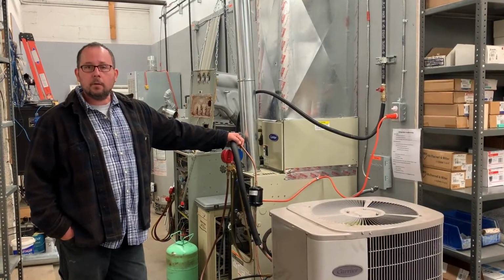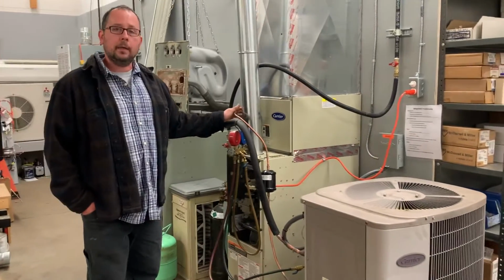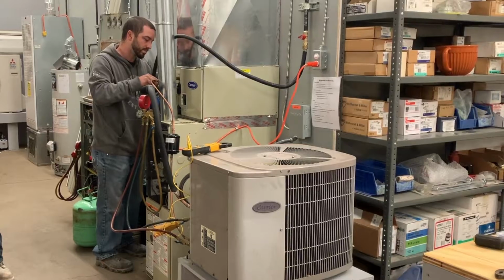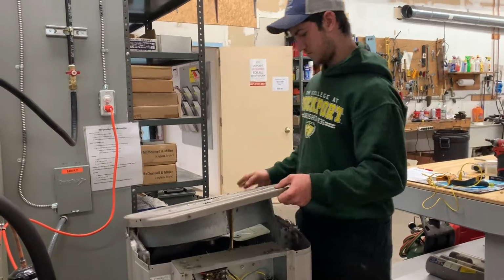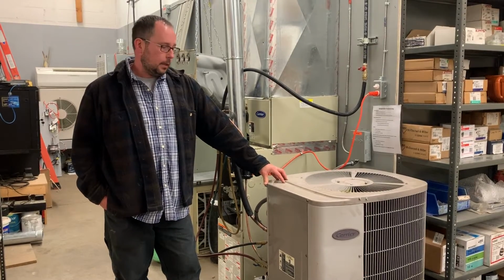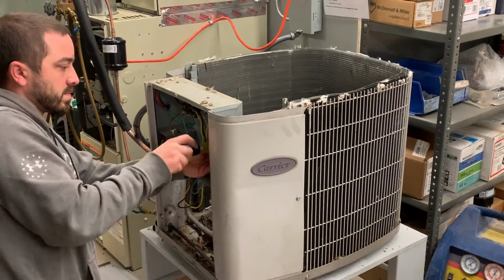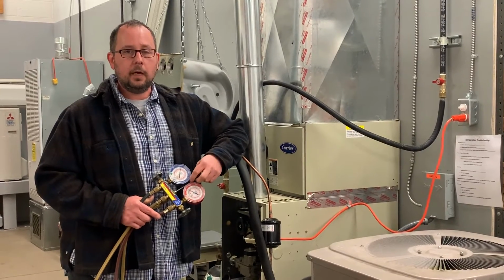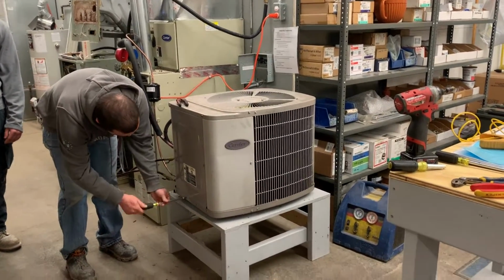How to Clean AC Unit // The Importance of AC Cleaning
Do you know what you're paying for during an AC cleaning? For a better understanding, check out this video of our technician, Josh so that you know what our cleaning process looks like. At Lagana Plumbing & Heating, we are completely transparent about the work we do, and what you're paying for. Does your current contractor offer the same experience?

The weather is getting warmer which means you'll be using your air conditioning quite a bit! ☀️🔥 AC cleanings are super important to make sure it is running efficiently and at full capacity. We highly suggest getting them scheduled soon!